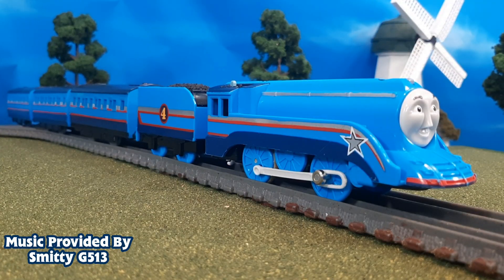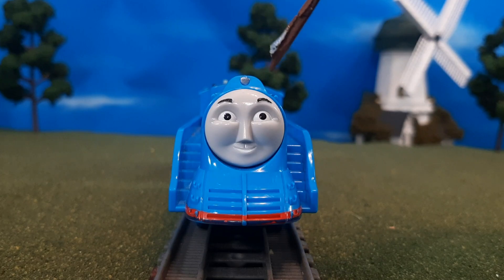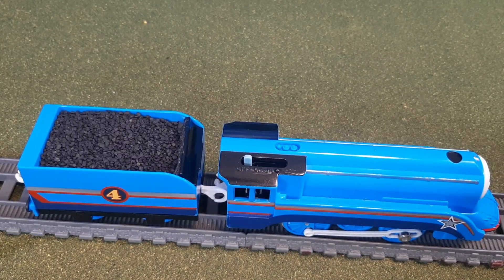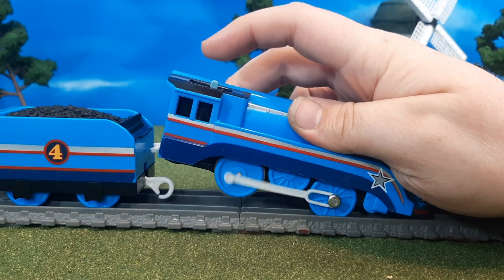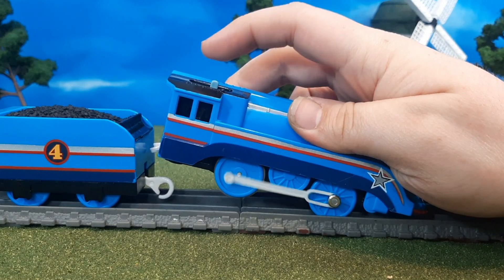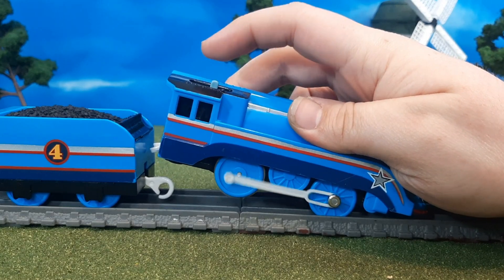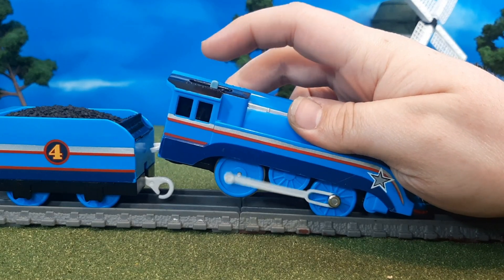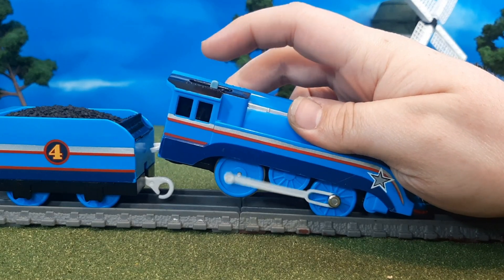New Thomas Plarail Custom Shooting Star Gordon Review & Run! Added Coal! TF47 Model Review For Adult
Checkout Smitty G 513's Channel Here: ‎@smittyg513